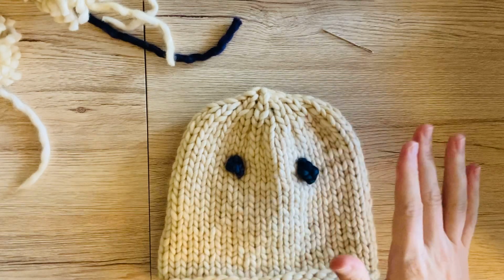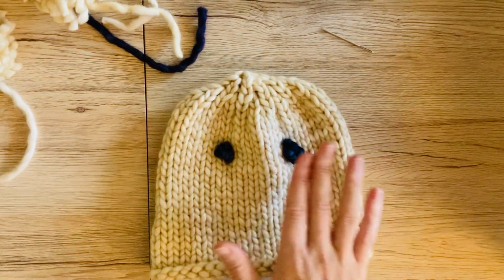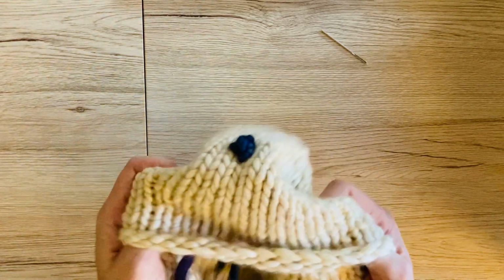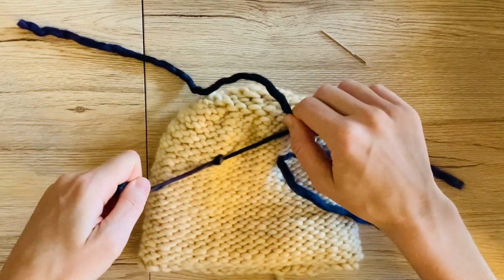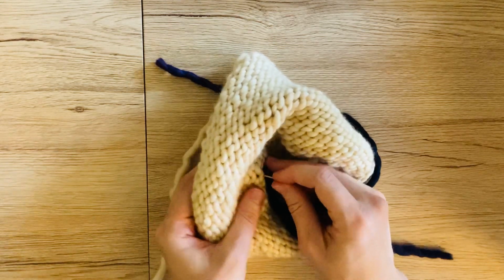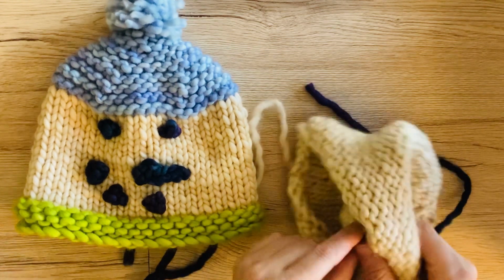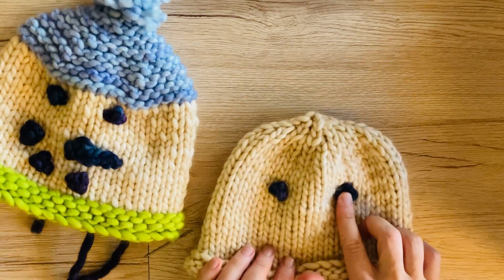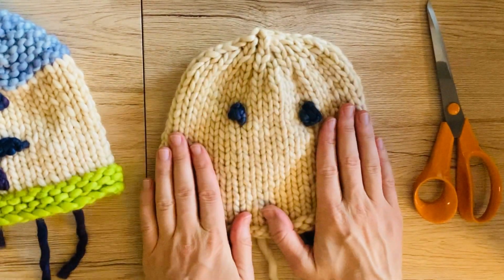Knitting How-Tos: attach a bobble (and weave in contrasting colors)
Here is what we used in today's video:

Yarn: Sheri & Ivory in Rasta from Malabrigo
(Aquamarine & Apple Green also shown in the snowman from the same line)